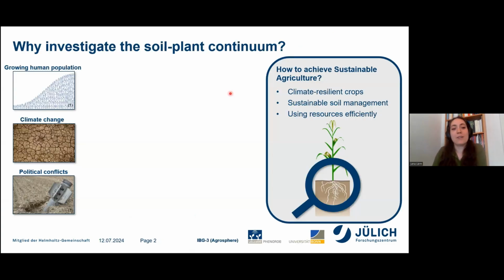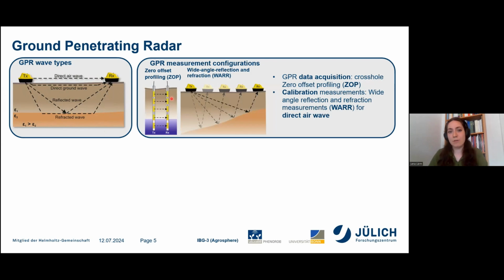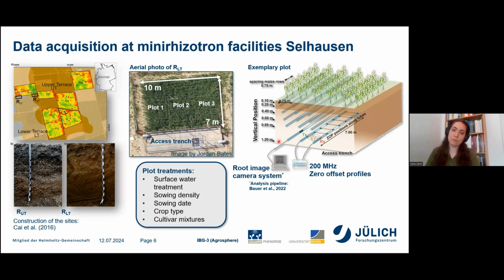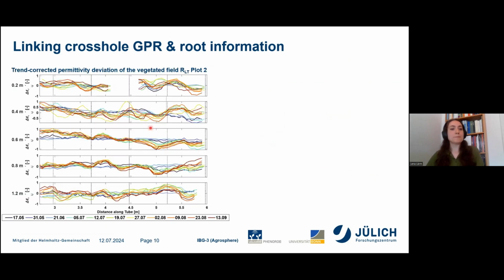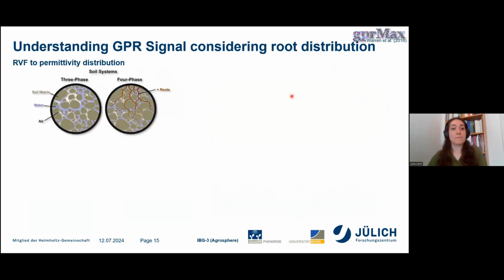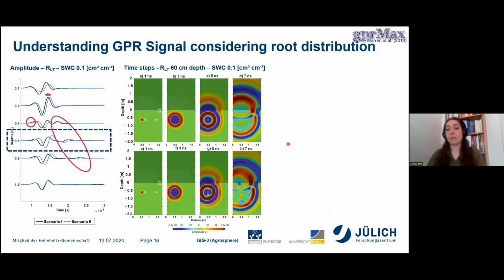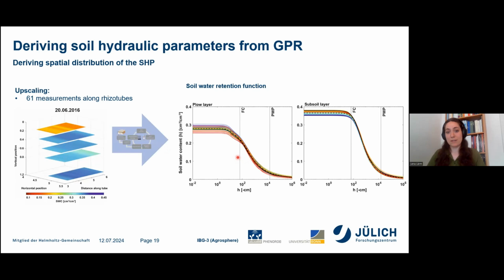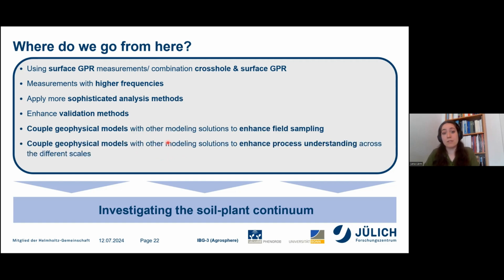PhenoRob PhD Graduate Talks: Lena Lärm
Lena Lärm gives a talk on “Imaging spatial and temporal soil water content variations of the soil-plant continuum using ground penetrating radar” after successfully completing her PhD as part of PhenoRob. In the PhenoRob PhD Gradaute Talks, recent PhenoRob graduates share about their research within the Cluster of Excellence.